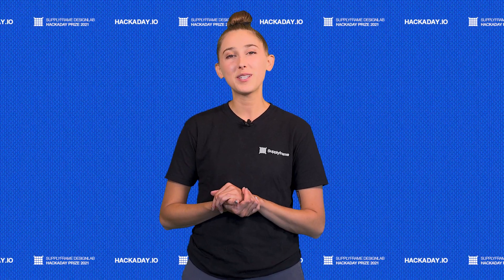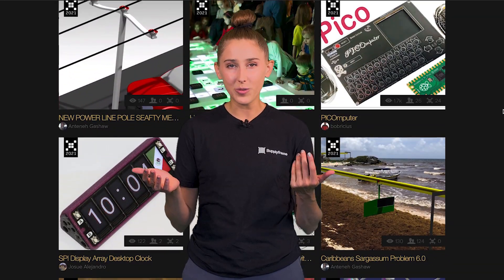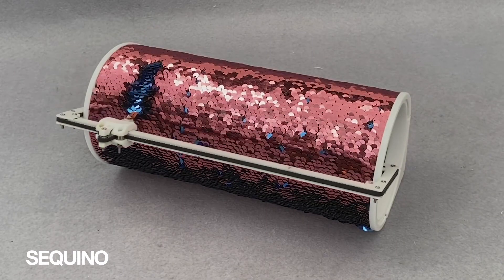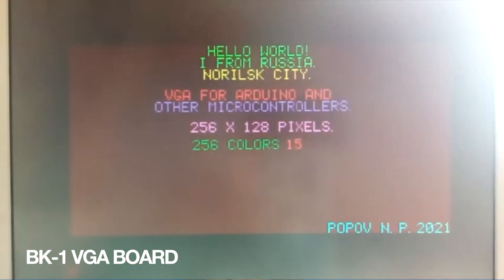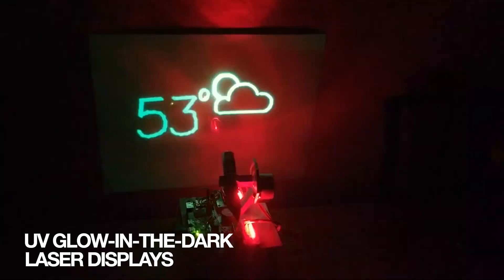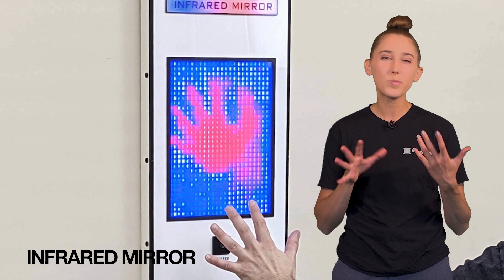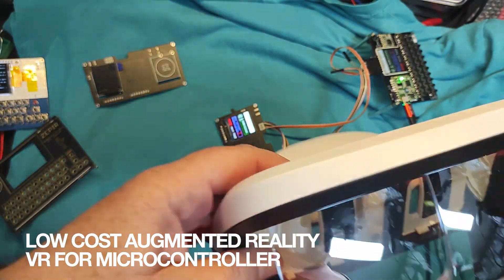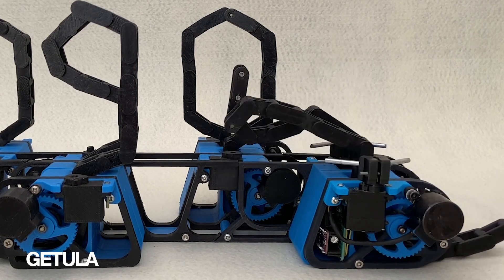2021 Hackaday Prize Update : Challenge 01 Rethink Displays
Majenta Strongheart breaks down some of the best submissions from the Rethink Displays Challenge.